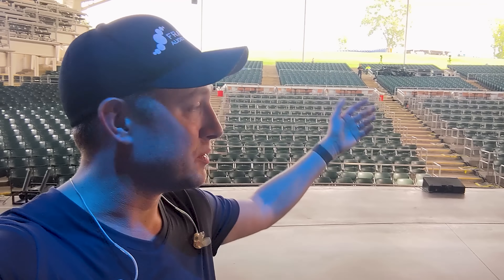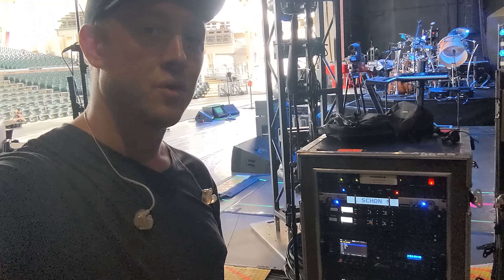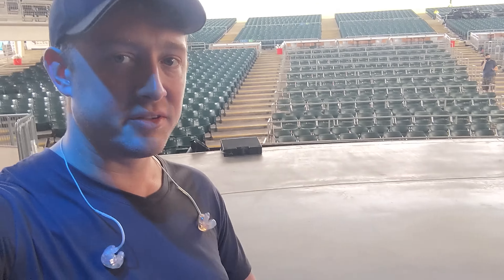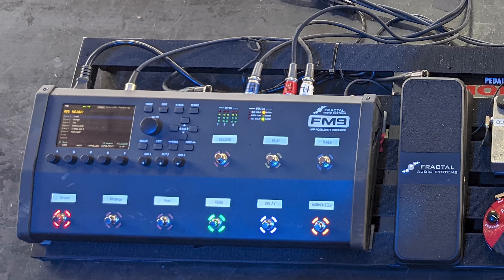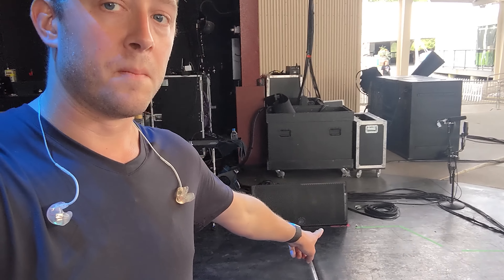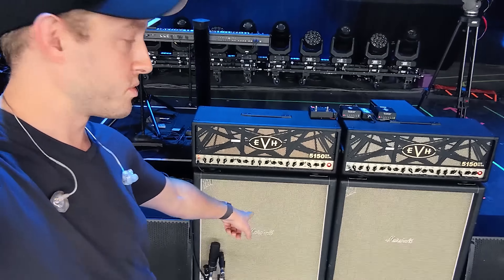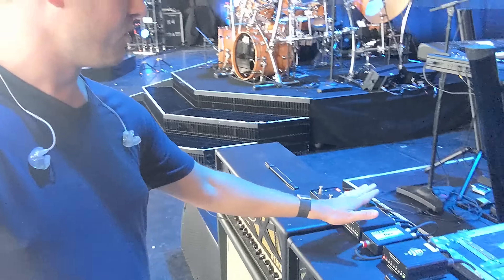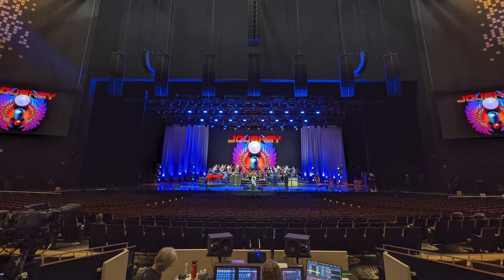Neal Schon Fractal FM9 Rig Tour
Neal Schon is undeniably one of music's greatest guitar heroes, and he turns to the FM9 night after night for his live tone. @coopercarter gives you an exclusive tour of Neal's touring rig, and Neal offers up some incredible sound check jamming!

and The Complete Fractal Audio Master Class Series